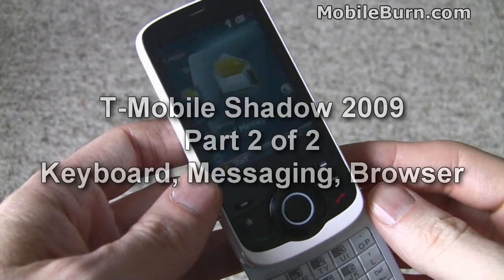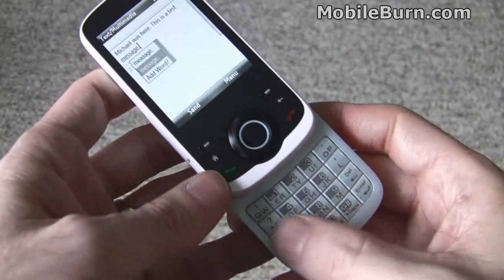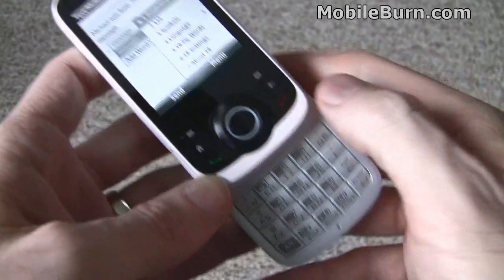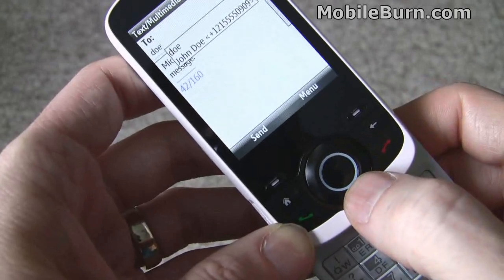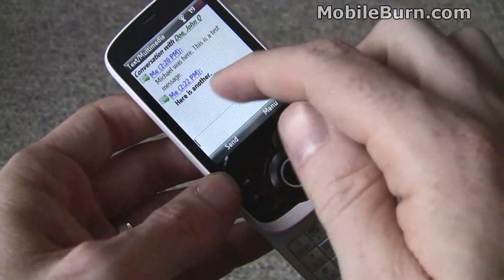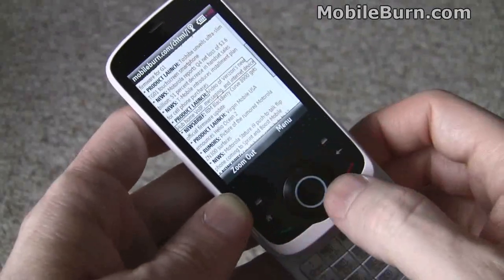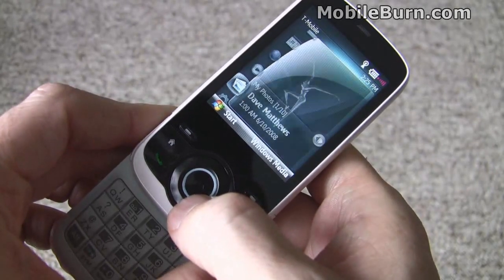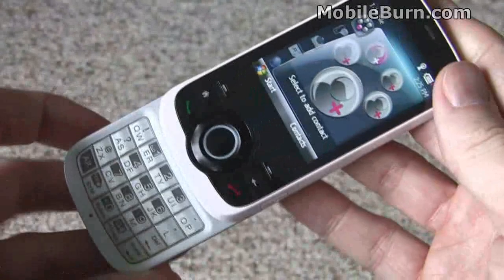T-Mobile Shadow 2009 review - part 2 of 2 - Keyboard, Messaging, Browser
Part 2 of 2 of our look at the design of the 2009 version of the T-Mobile Shadow, built by HTC, covering the keyboard, messaging, and the browser.